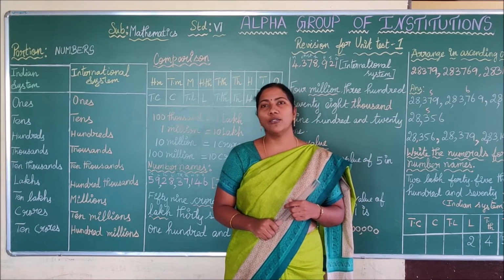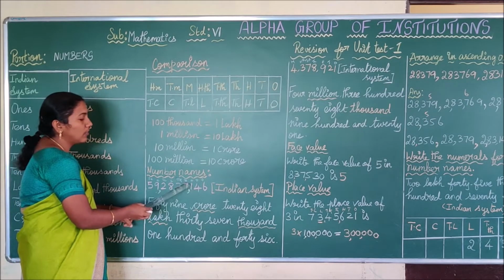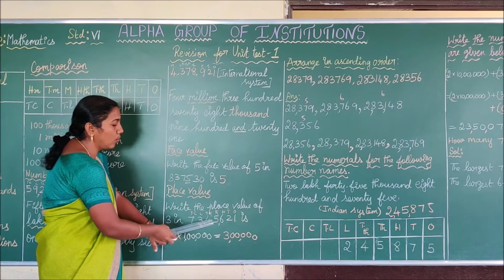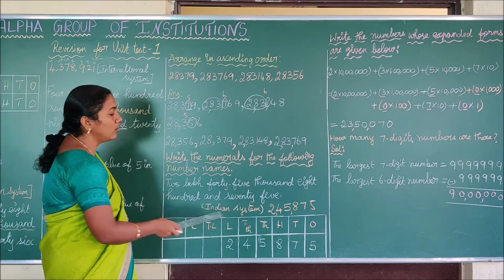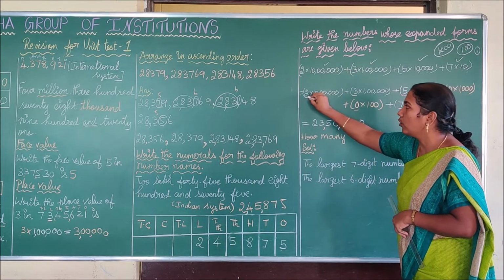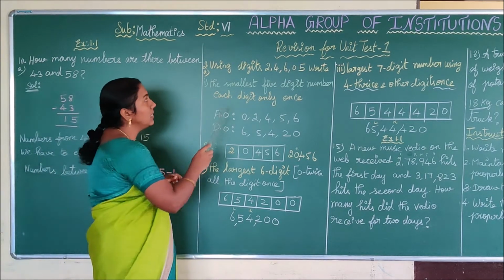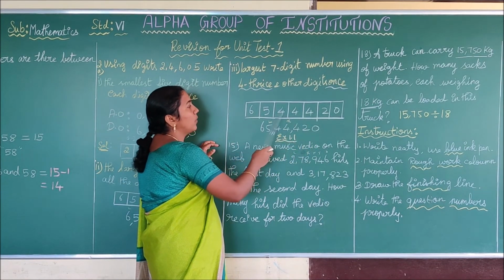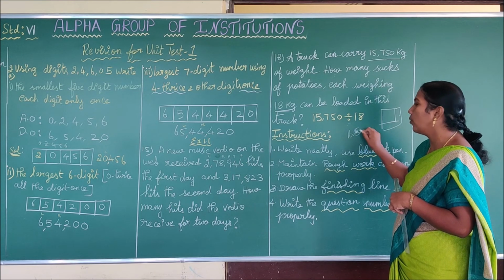Maths Revision VI Unit Test 1